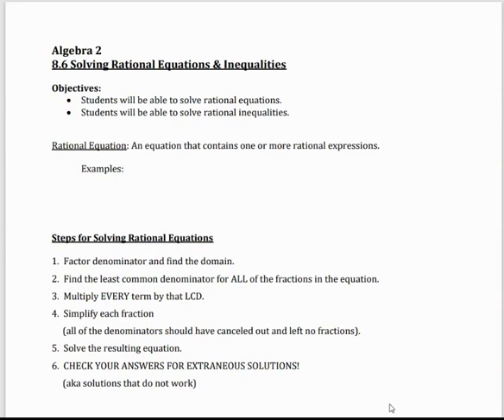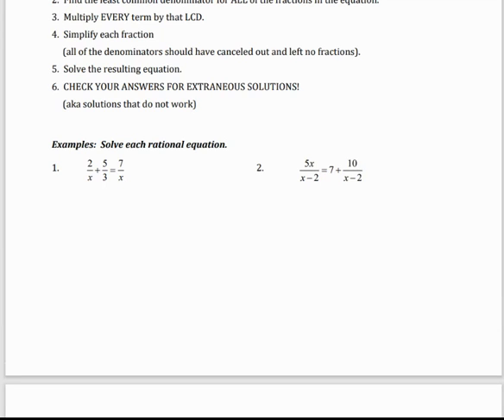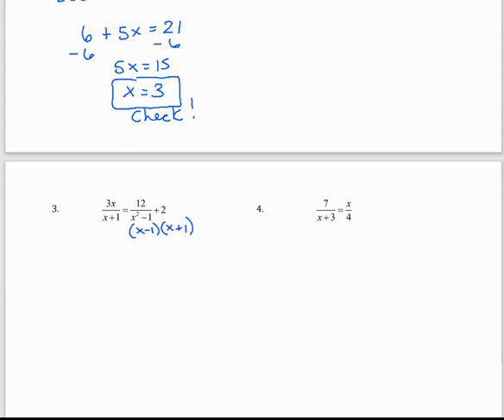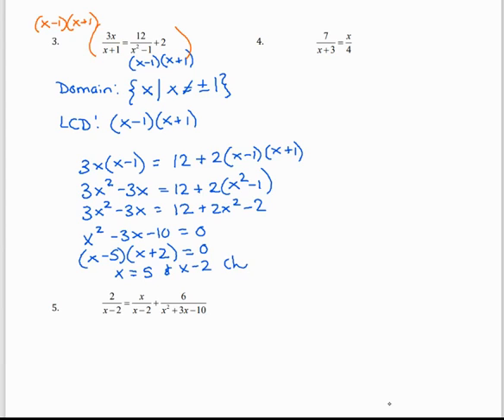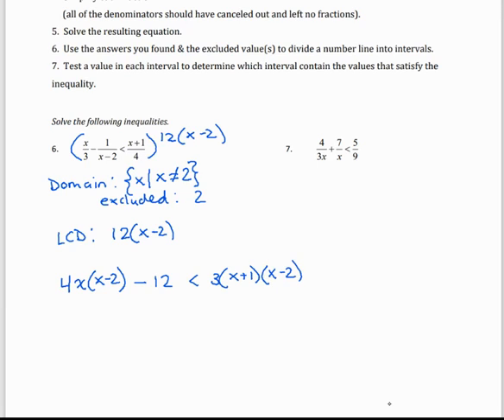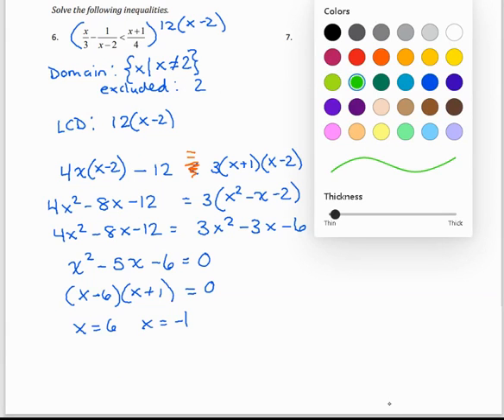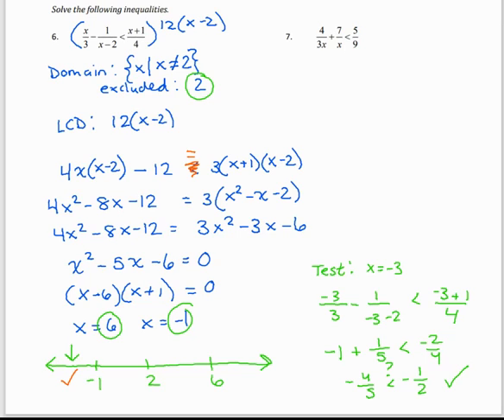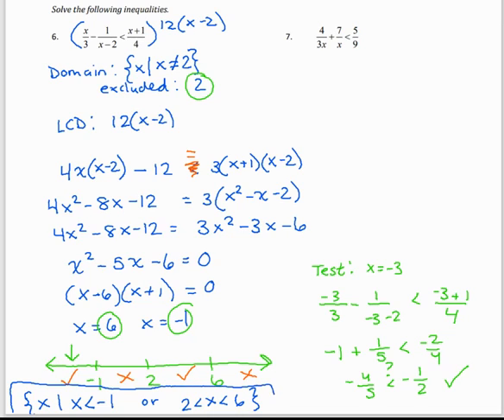Notes 8.6 Rational Equations/Inequalities